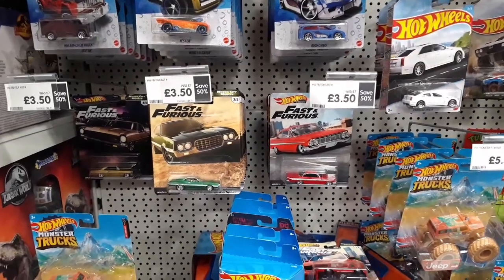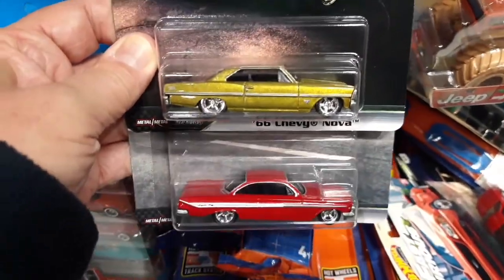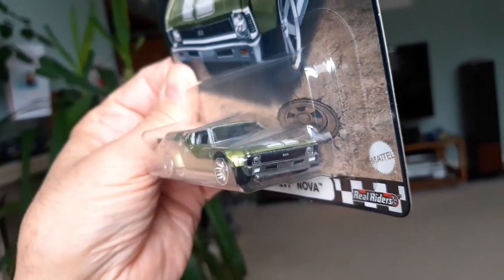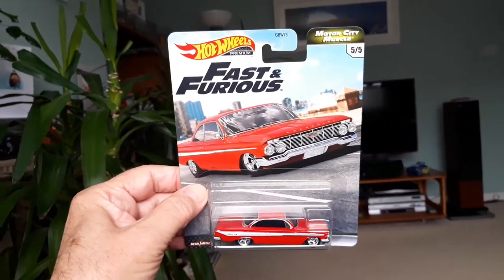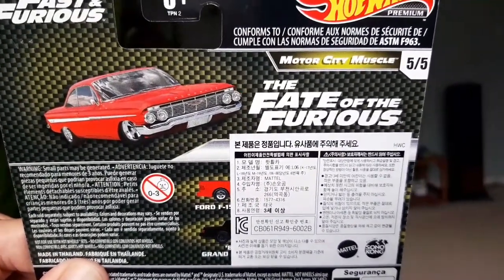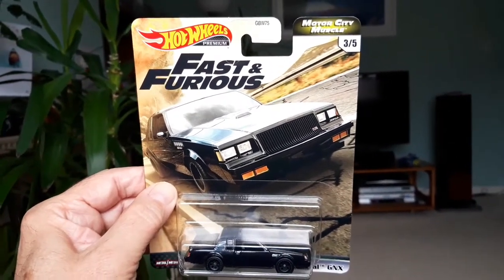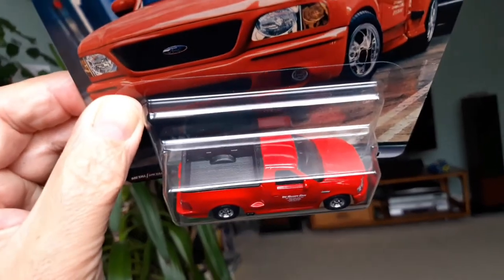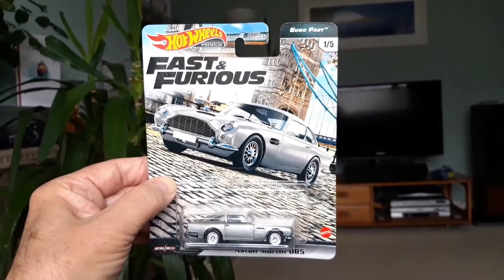Hot Wheels Boulevard & HALF PRICE Premium Fast & Furious UK peg-hunting The Entertainer B Stortford